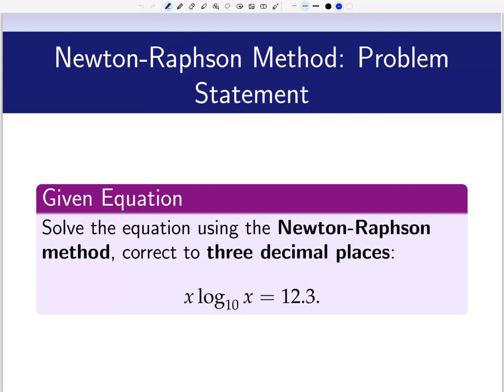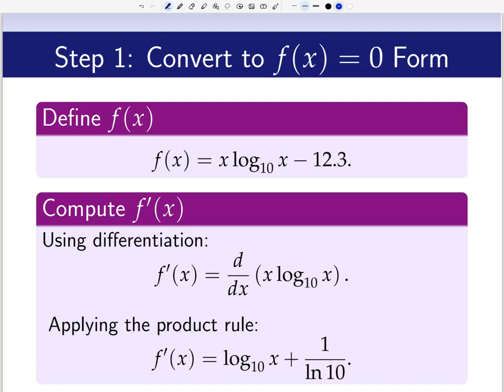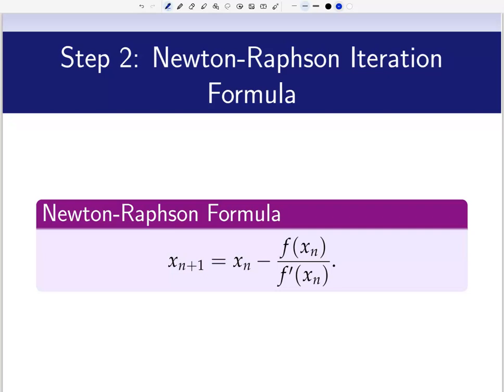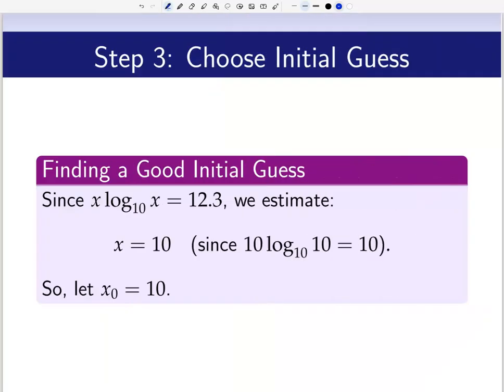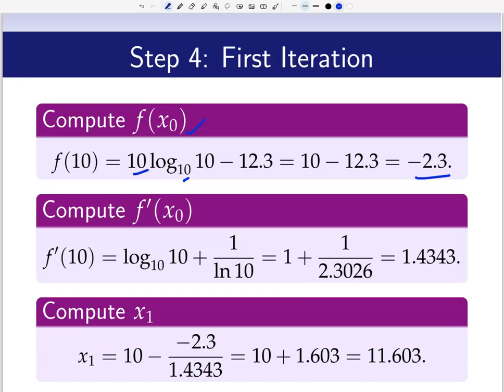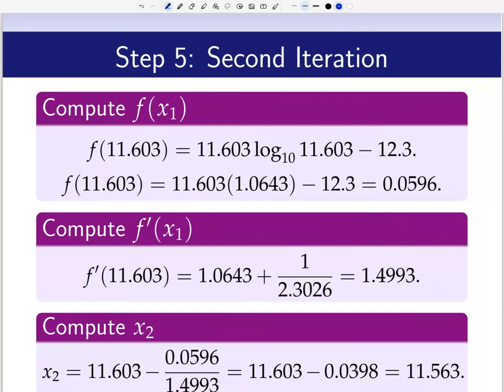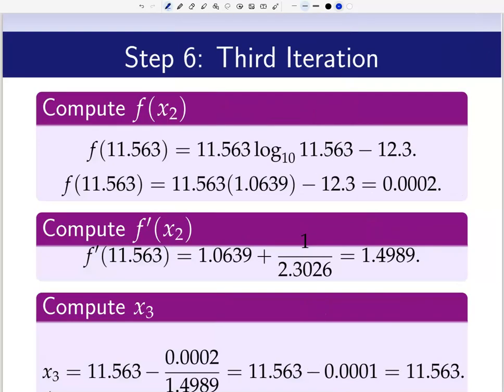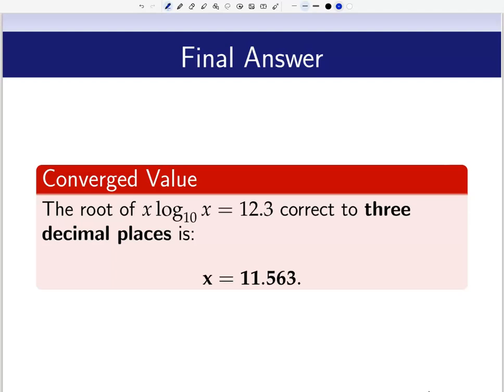Newton-Raphson Method Explained | Root Finding Step-by-Step with Example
the Newton-Raphson Method, one of the most powerful techniques for solving non-linear equations numerically. This tutorial explains the method, walks through the formula, and demonstrates a solved example with clear steps.